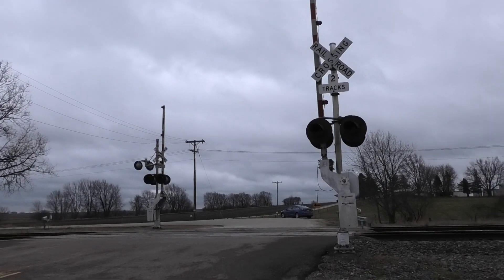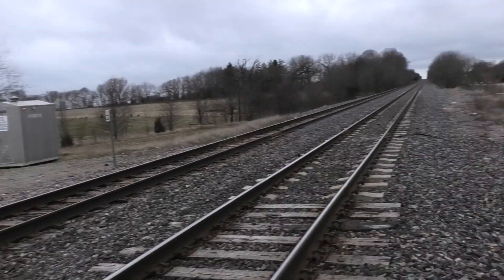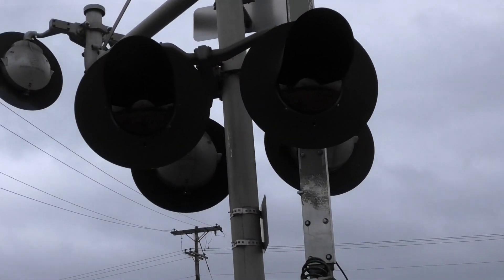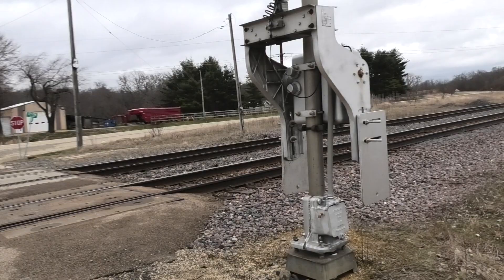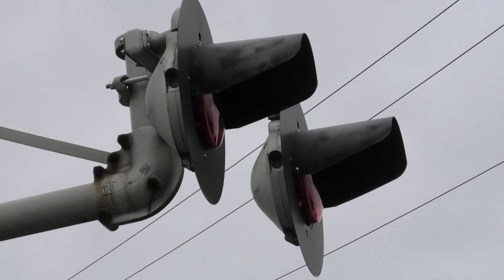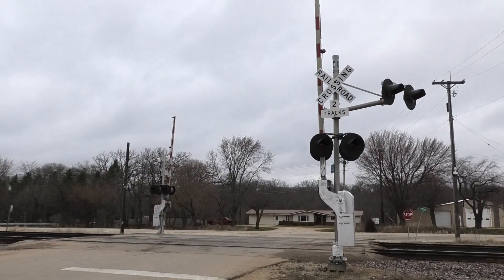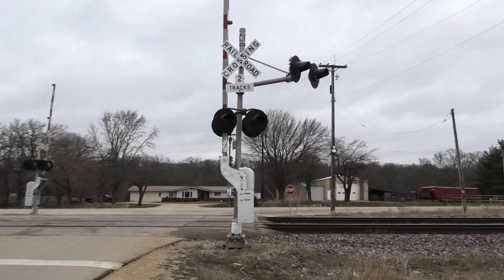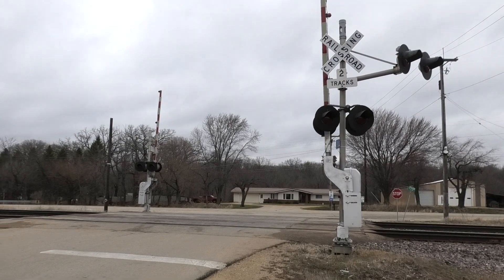Gap Rd. Grade Crossing Update Franklin Grove, IL 3/24/21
This crossing is located on the UP Geneva Sub.  These signals were installed in the early 2000s and originally had Aurora Clear LEDs.  By October, two of them were replaced with a GE Dotted LED and an Electro-Tech's LED, but now everything was replaced with GE Dotted LEDs.  The WCH E Bell was also replaced with an NEG E Bell.

Northern Signal
Bell:  None
Base:  WCH Single Sided
LED Types:  Four GE Dotted LEDs
Light Frames:  Four 12"x24" WCH frames
Junction Box:  WRRS
Gate Lights:  4" RECO LEDs
Gate Mechanism:  WCH Style 3.5

Southern Signal
Bell:  NEG E Bell
LED Types:  Six GE Dotted LEDs
Lights Frames:  Four 12"x24" WCH frames, Two 12"x24" Safetran frames
Junction Box:  1 WRRS, 1 Safetran